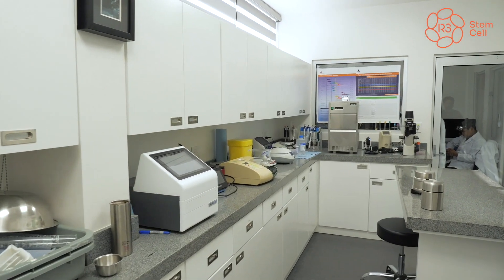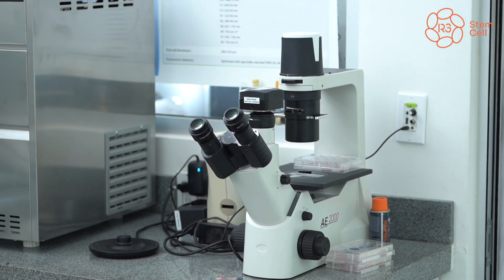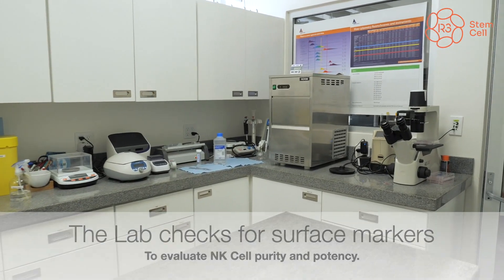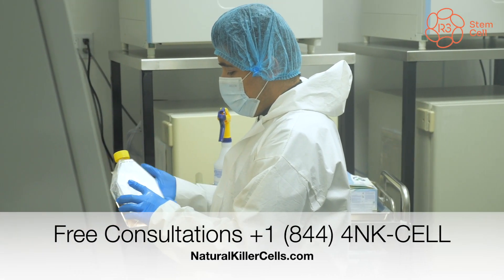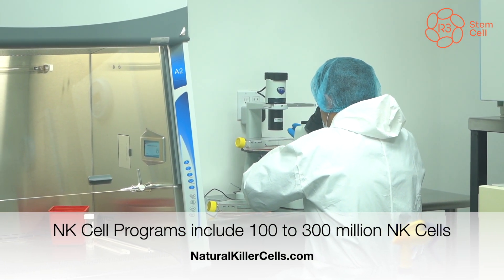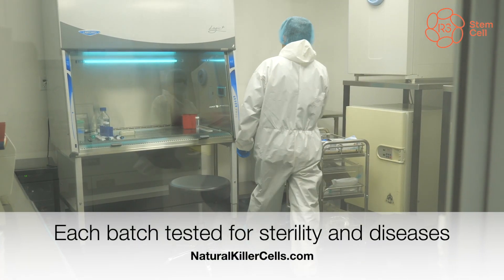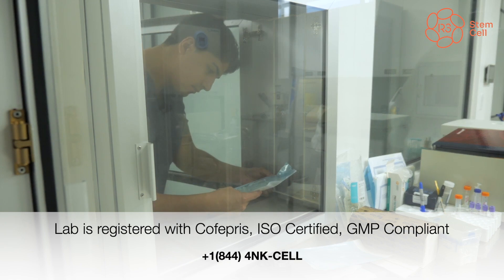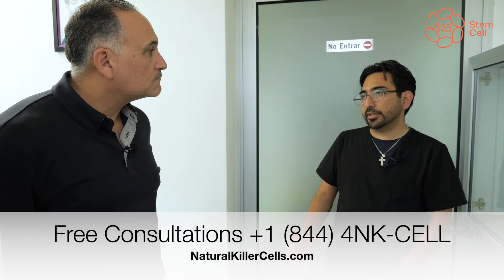Natural Killer Cell Immunotherapy Lab for R3 Stem Cell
R3 Stem cell now offers top immunotherapy with natural killer cell treatment in Mexico. The treatments are effective for all types of cancer, typically in conjunction with traditional chemo and/or radiation.

The lab produces top notch allogeneic (donor) NK Cells for treatment, and patients receive 100 to 300 million NK cells along with stem cells, monoclonal antibodies and vitamins.

Call today to set up your free consultation at +1(844) 4NK-CELL.